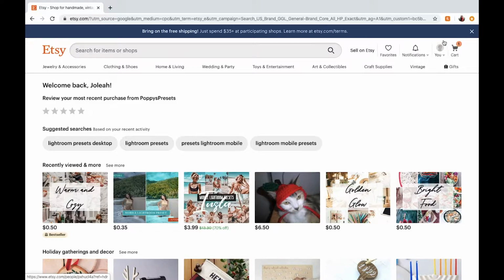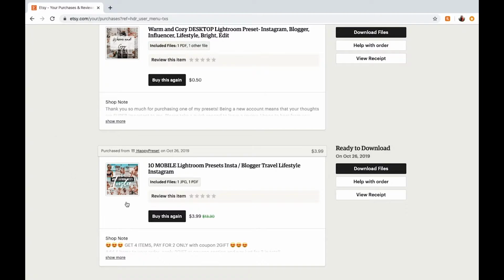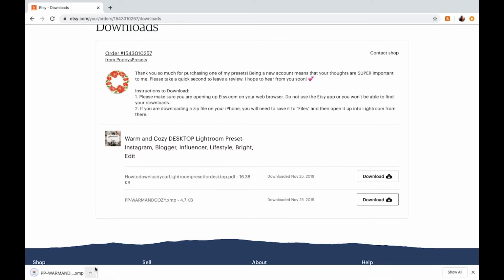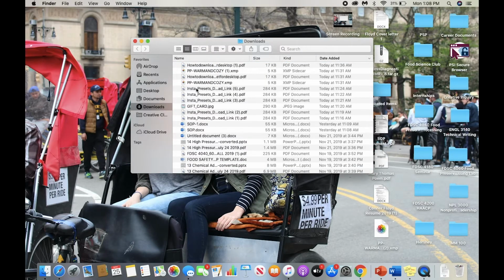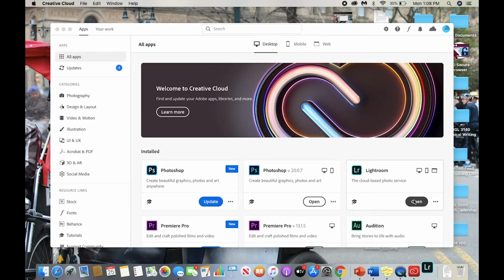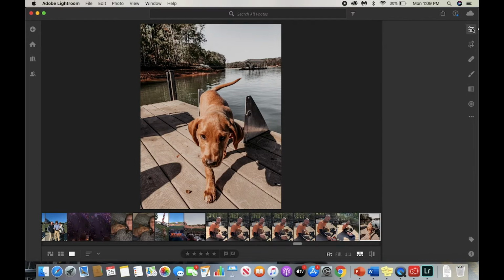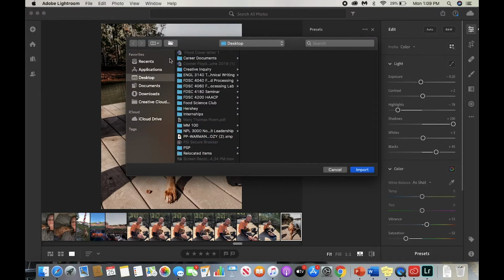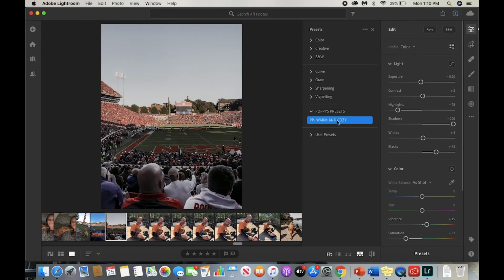Joleah McComb Instructional Video- How To Download an Etsy Preset and Import It Into Adobe Lightroom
This a brief tutorial on how to download an Etsy preset and import it into Adobe Lightroom